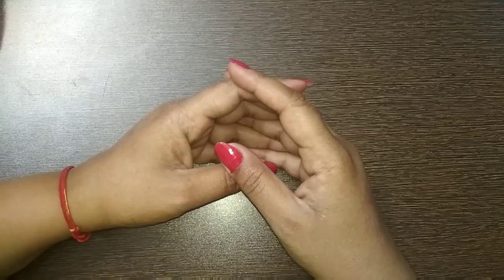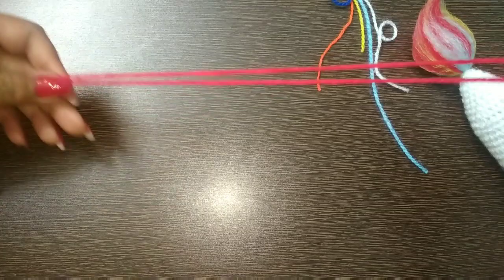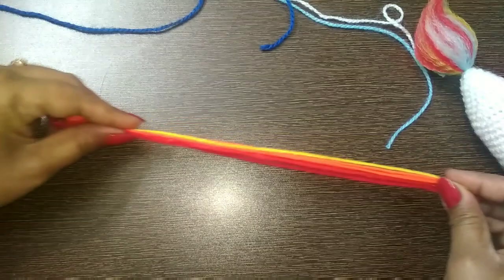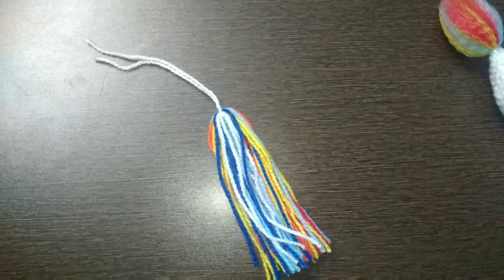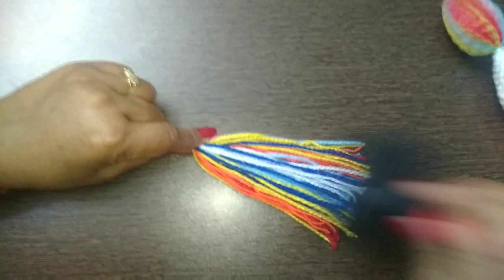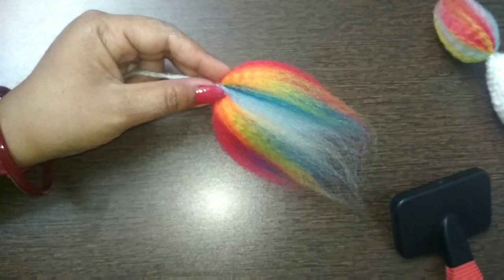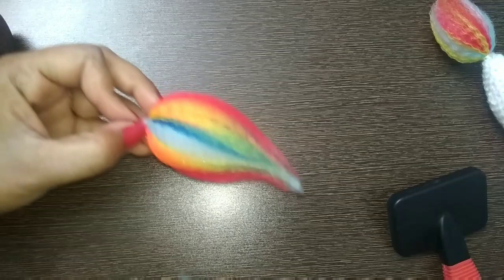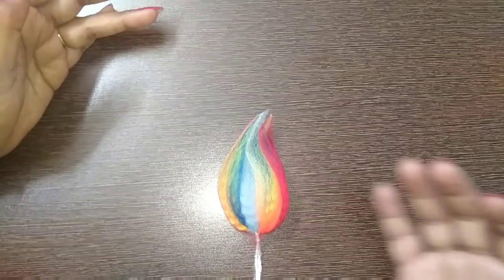How to make flame of candle???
Beautiful flame of candle. made with acrylic yarn...a DIY project...easy n quick to make 😊😊

Made by Amarjyoti's Crochet World